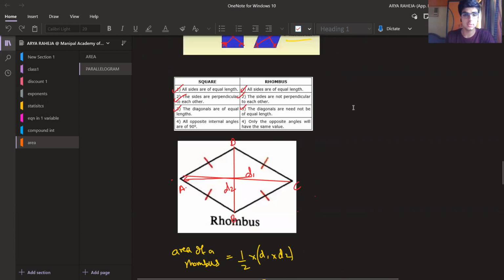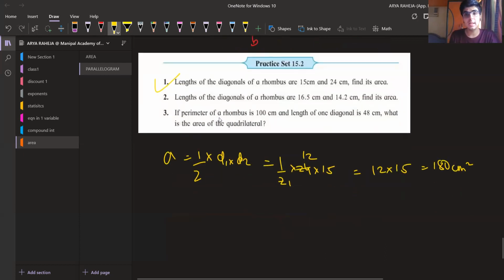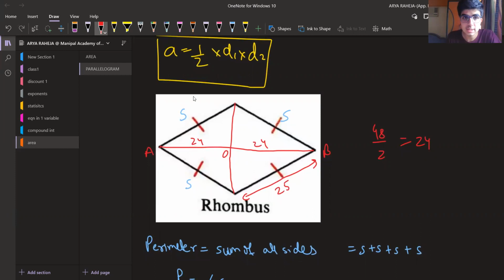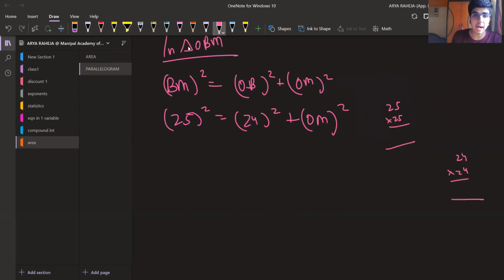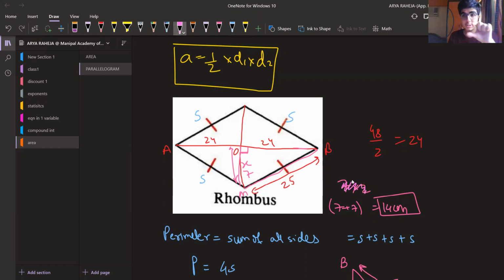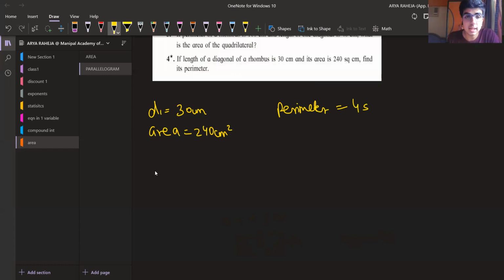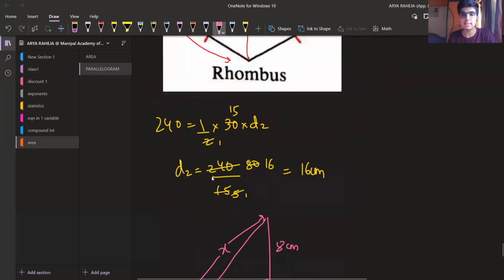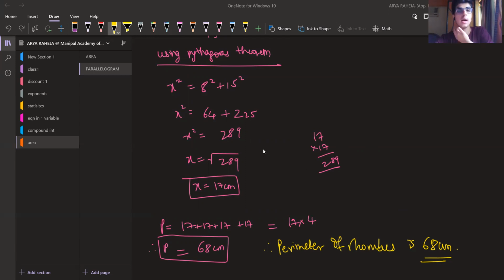AREA 03 | Parallelogram & Rhombus homework | Class 8